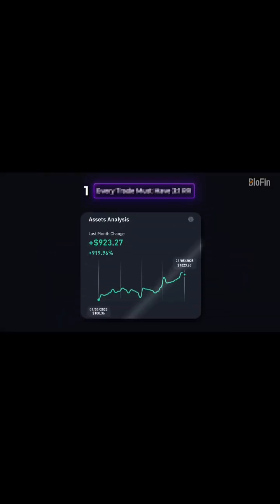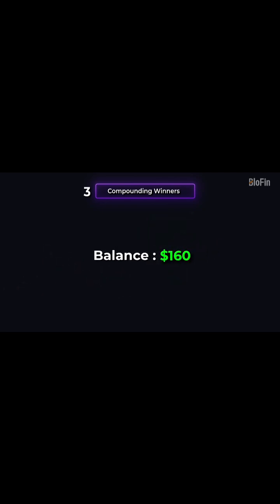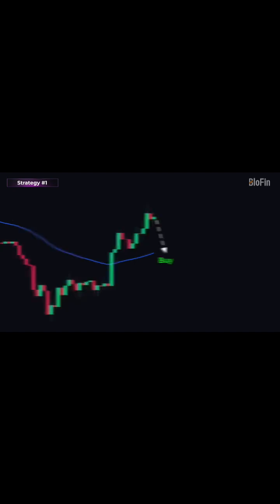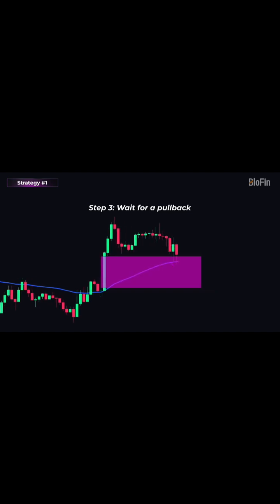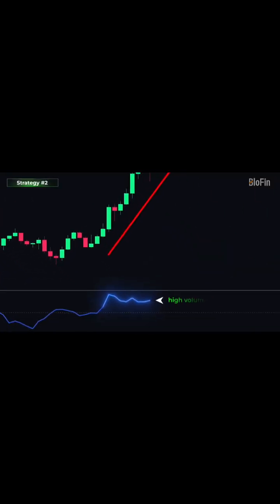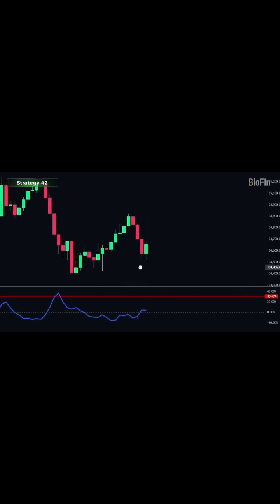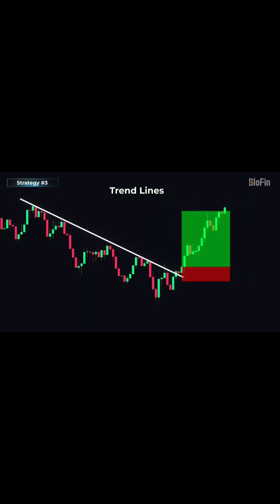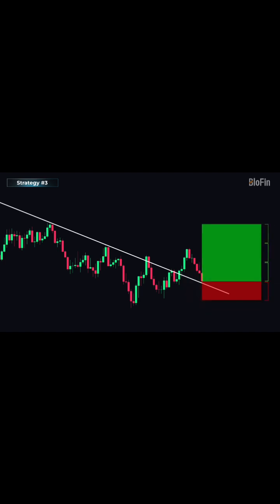Top 3 trading strategies to grow Any trading account for a beginner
As a beginner, navigating the world of trading can be overwhelming. With so many strategies and techniques out there, it's hard to know where to start. In this blog, we'll explore the top 3 trading strategies that can help you grow your trading account, regardless of your experience level.

*1. Trend Following Strategy*

Trend following is a simple yet effective strategy that involves identifying and following the direction of the market trend. Here's how it works:

- *Identify the trend*: Use technical indicators like moving averages (MA) or relative strength index (RSI) to determine the market trend.
- *Enter the trade*: Enter a long position when the trend is up and a short position when the trend is down.
- *Set stop-loss*: Set a stop-loss order to limit your losses if the trend reverses.
- *Take profit*: Take profit when the trend shows signs of reversing or when your target is reached.

*2. Range Trading Strategy*

Range trading involves identifying a specific price range and trading within that range. Here's how it works:

- *Identify the range*: Use technical indicators like support and resistance levels to identify a price range.
- *Buy at support*: Buy at the lower end of the range (support level) and sell at the upper end (resistance level).
- *Sell at resistance*: Sell at the upper end of the range and buy back at the lower end.
- *Set stop-loss*: Set a stop-loss order to limit your losses if the price breaks out of the range.

*3. Breakout Trading Strategy*

Breakout trading involves identifying a specific price level and trading when the price breaks out of that level. Here's how it works:

- *Identify the breakout*: Use technical indicators like charts and patterns to identify a breakout level.
- *Enter the trade*: Enter a long position when the price breaks out above a resistance level and a short position when it breaks out below a support level.
- *Set stop-loss*: Set a stop-loss order to limit your losses if the breakout fails.
- *Take profit*: Take profit when the price reaches a target level or when the trend shows signs of reversing.

1. *Start with a solid understanding*: Make sure you understand the basics of trading and the strategies mentioned above.
2. *Practice with a demo account*: Practice these strategies with a demo account before risking real money.
3. *Keep it simple*: Don't overcomplicate things – stick to one or two strategies and refine them.
4. *Risk management*: Always use risk management techniques, such as stop-loss orders, to limit your losses.

By mastering these top 3 trading strategies, you'll be well on your way to growing your trading account and achieving your financial goals.